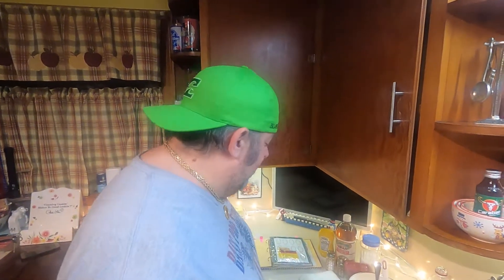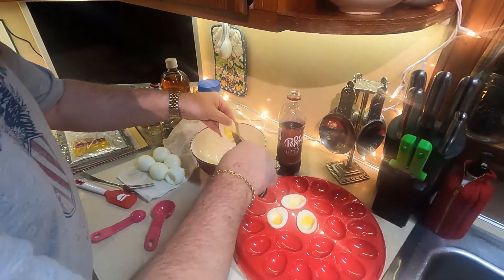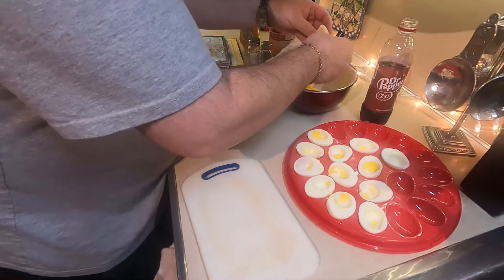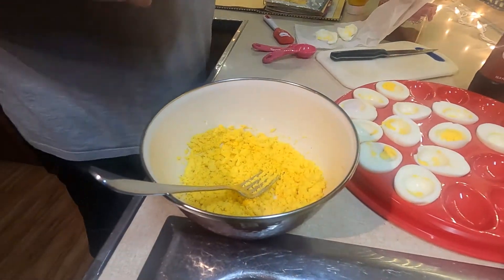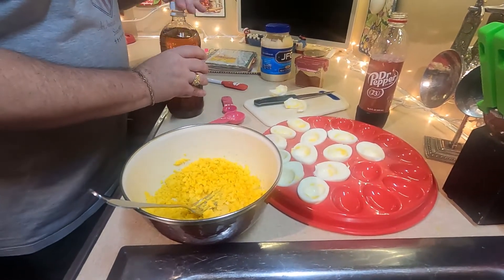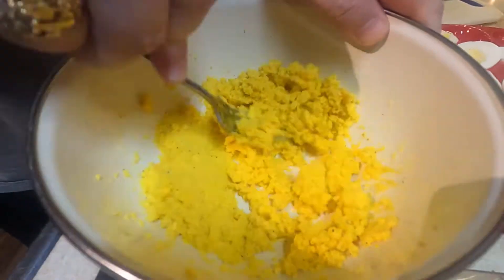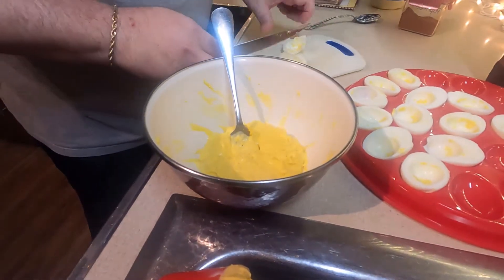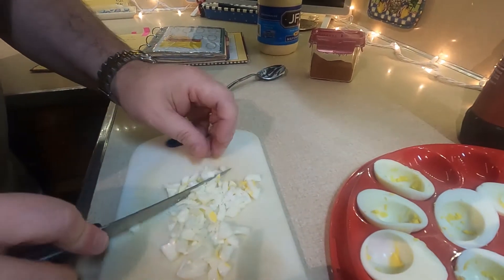The Best Deviled Eggs Recipe - great holiday appetizer or side dish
To make 12 deviled eggs you will need the following:
6 eggs
3 tbsp mayo or salad dressing
1 tsp mustard
1 tsp vinegar
1 tbsp sugar
salt & pepper to taste
paprika (optional)